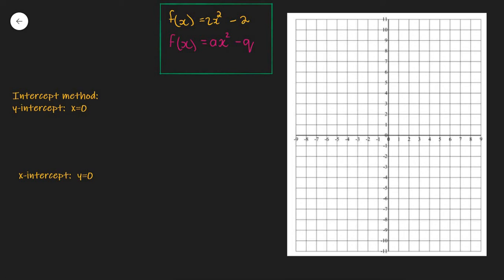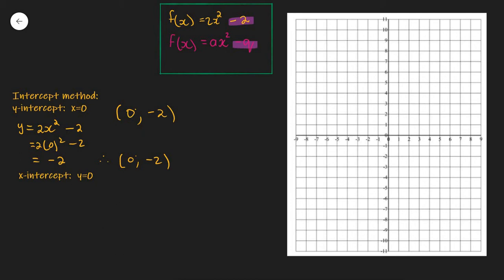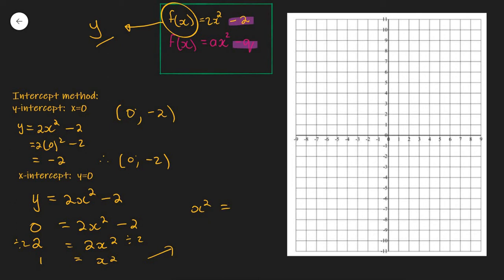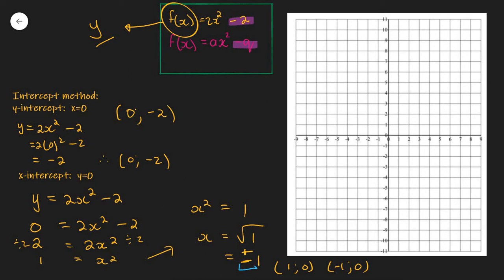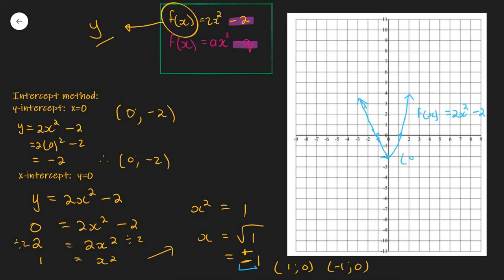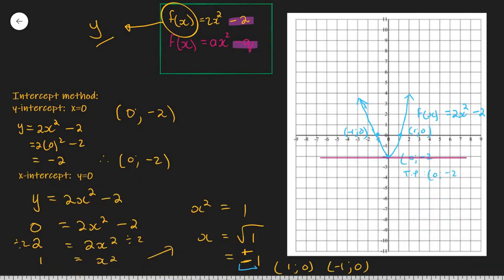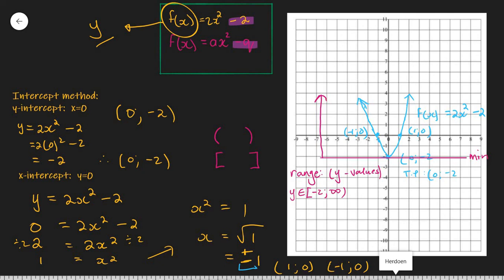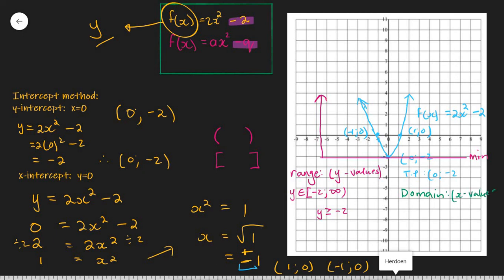Parabola Intercepts, domain and range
In this video I will show you how to determine the x and y intercepts of a parabola, as well as how to read of the domain and range for any given parabola.